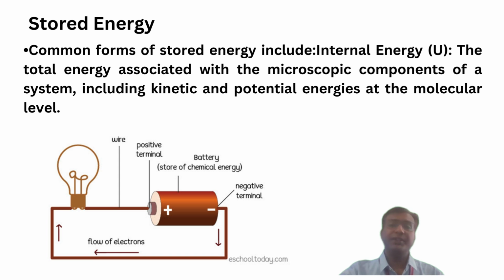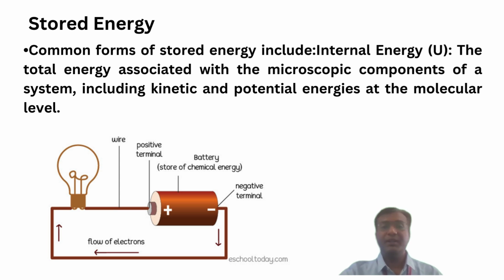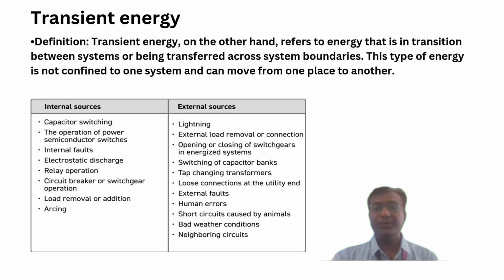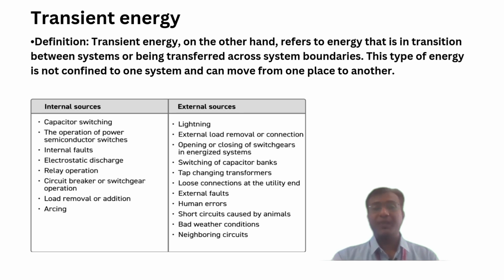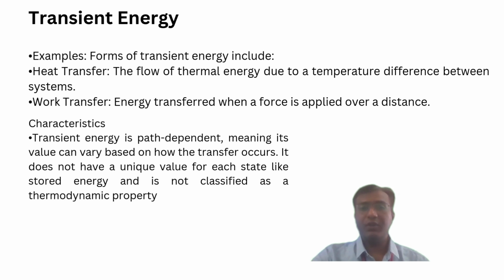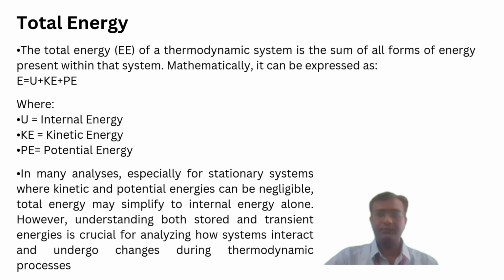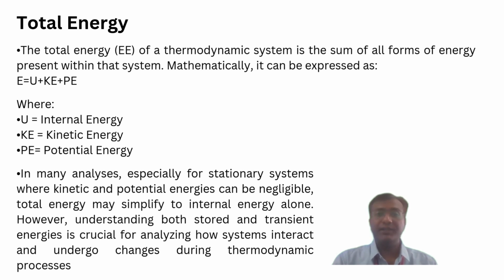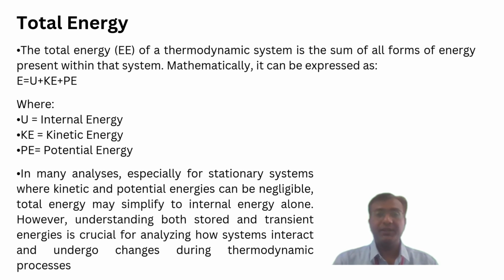Stored Energy and Transient Energy, Total Energy